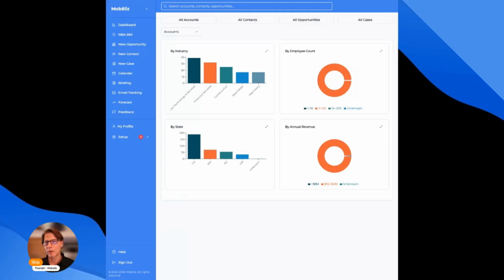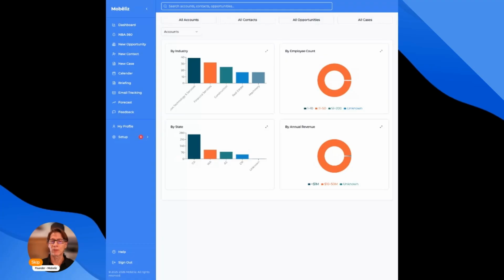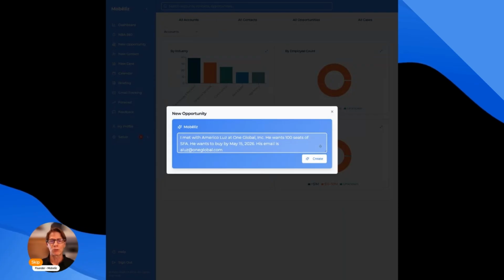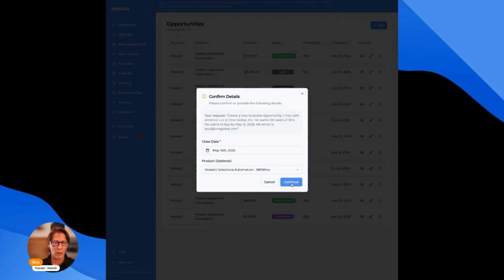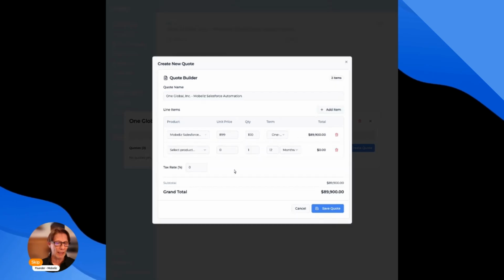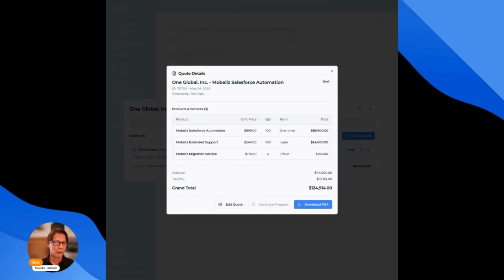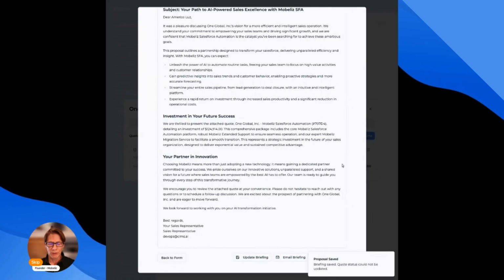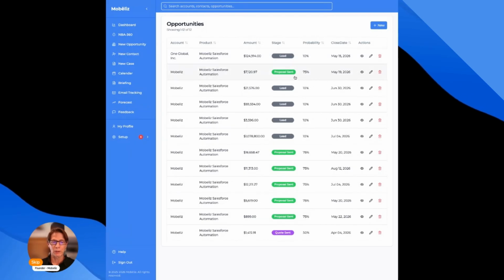Mobeliz Lead to Quote